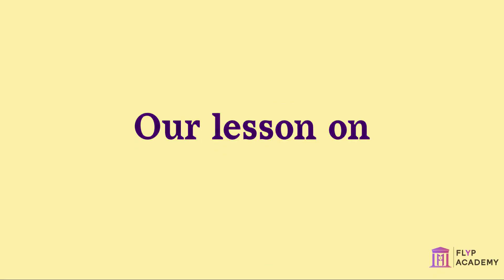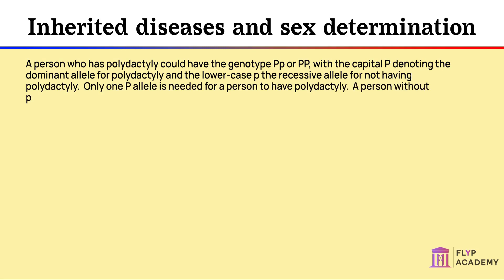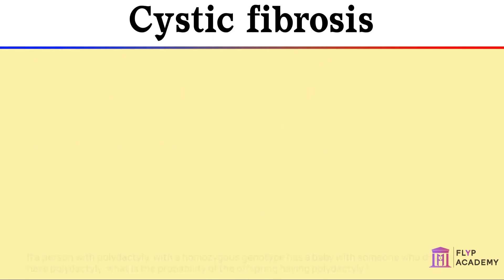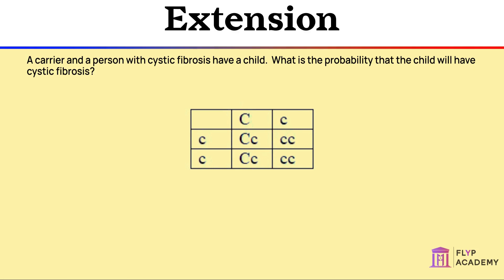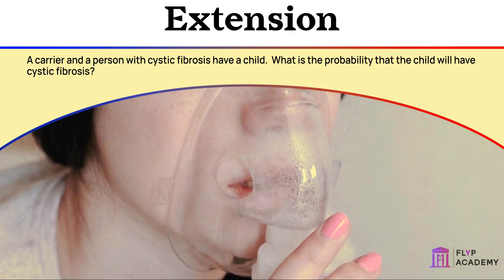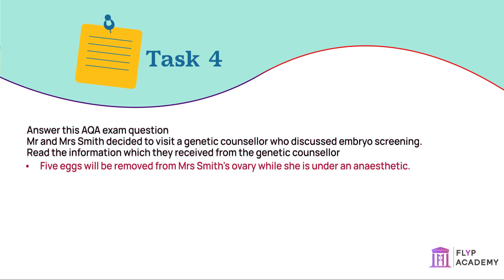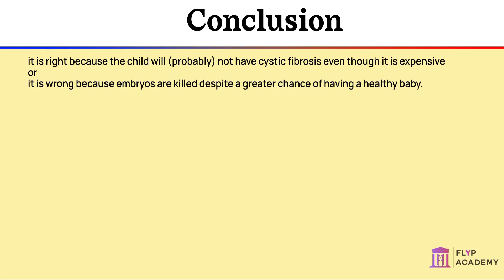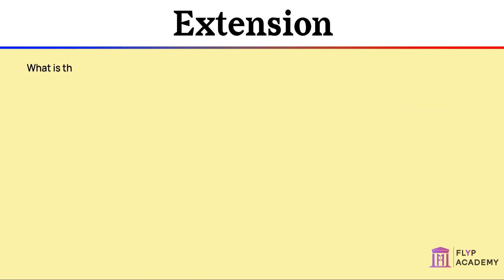Inherited Disorders | GCSE Biology - Inheritance, Variance and Evolution | Flyp Academy